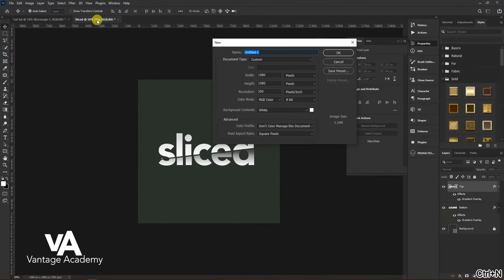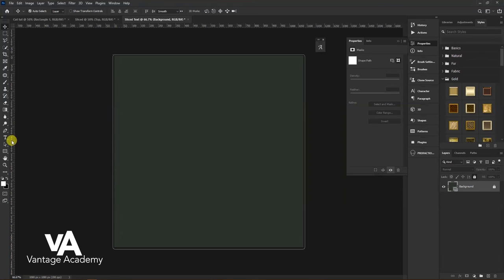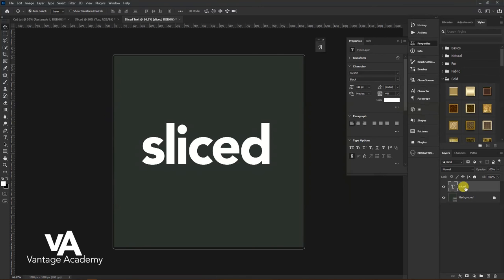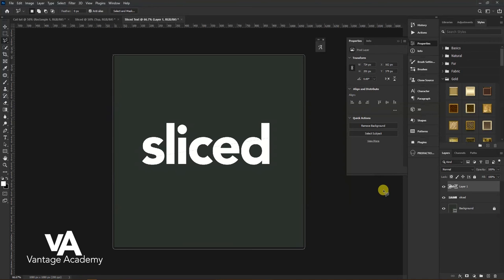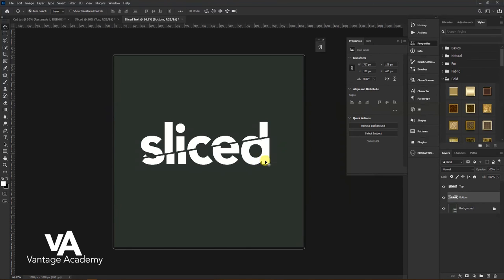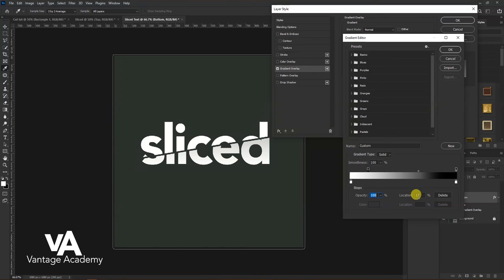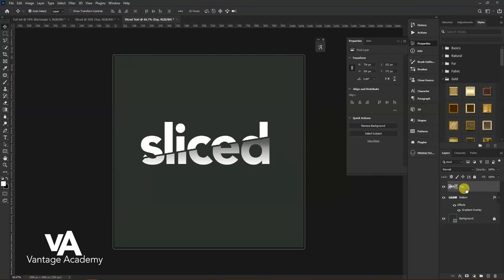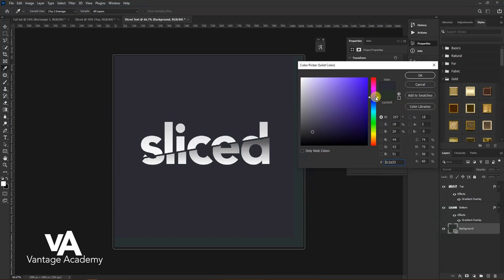Sliced Effect on Text Photoshop Tutorial ( Easy )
Quick Tutorial How To Get A Slice/cut effect on text in Photoshop.